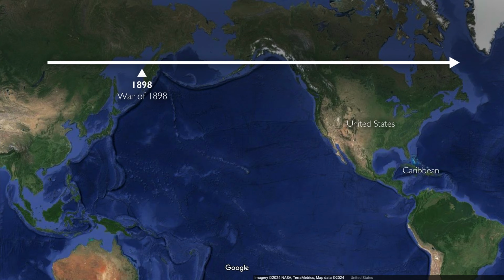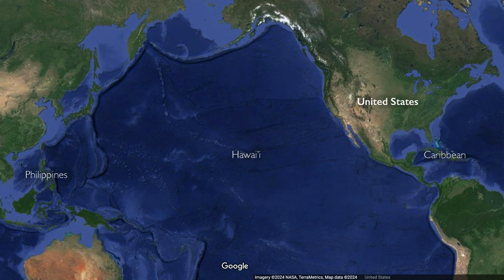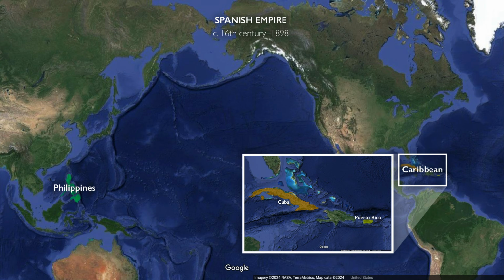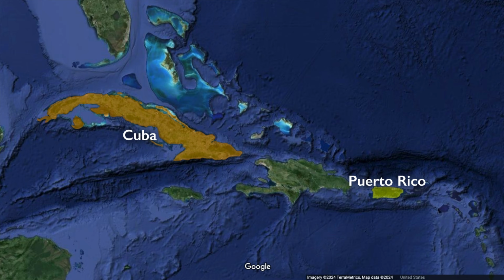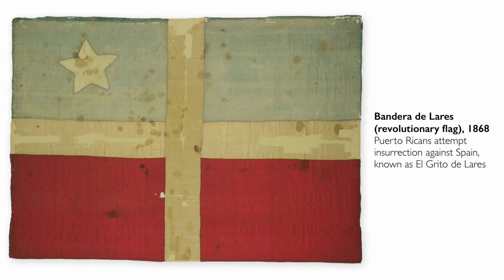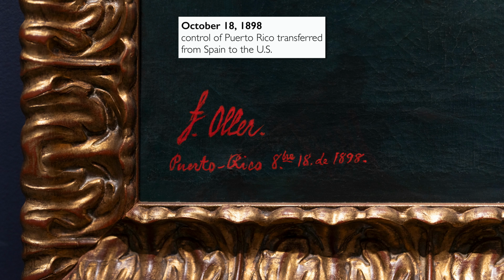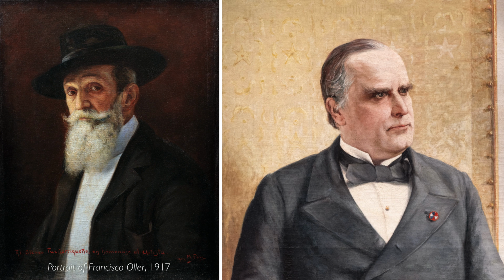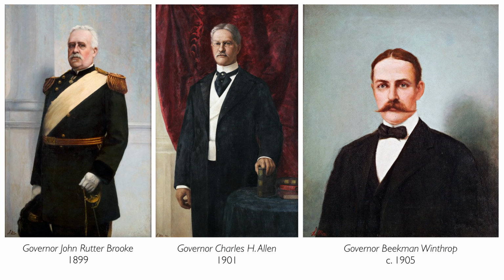Francisco Oller y Cestero, President William McKinley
Francisco Oller y Cestero, President William McKinley, 1898, oil on canvas,
 147.3 x 83.8 cm (Collection of Dr. Eduardo Pérez and family)

speakers: Dr. Taína Caragol, Curator of Painting and Sculpture and Latino Art and History, National Portrait Gallery, Smithsonian Institution and Dr. Steven Zucker